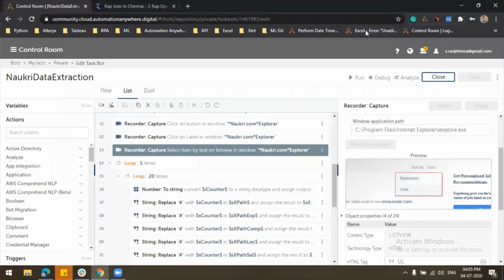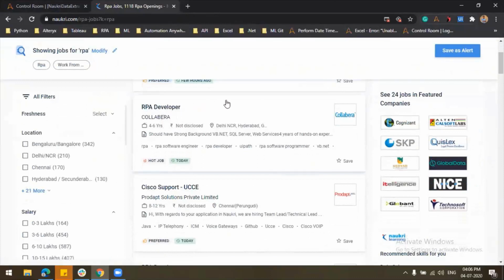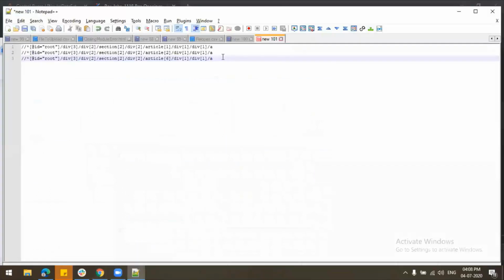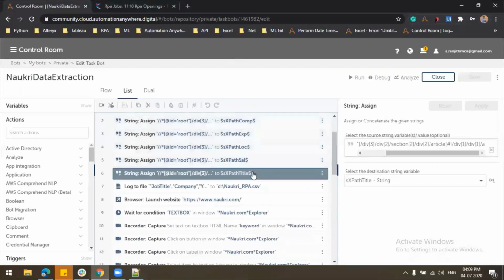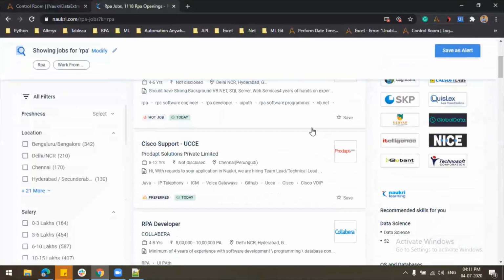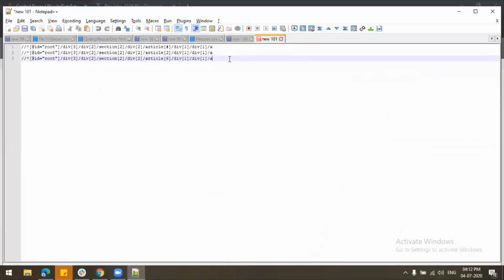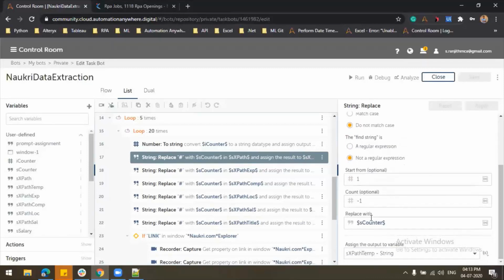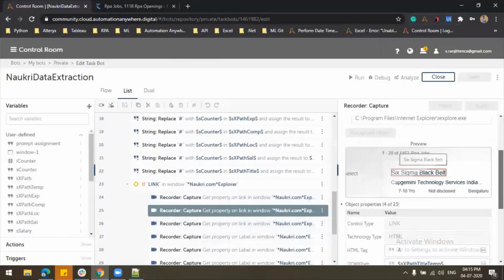Pattern based data extraction using Automation Anywhere - Code Explanation